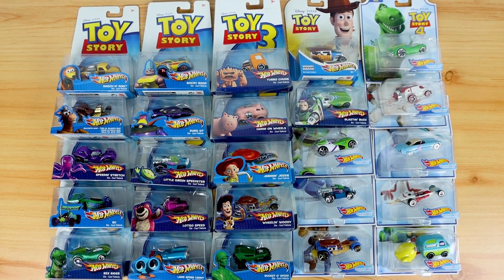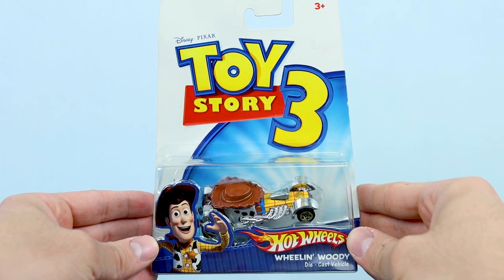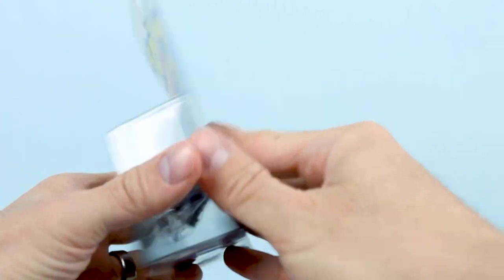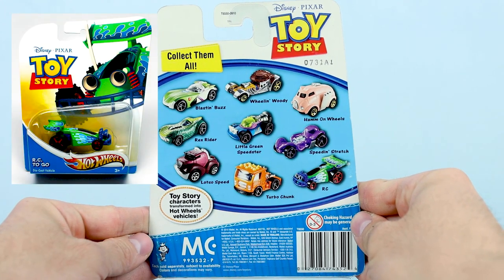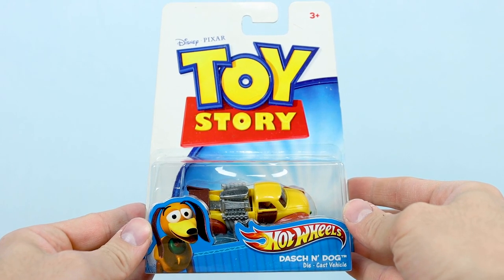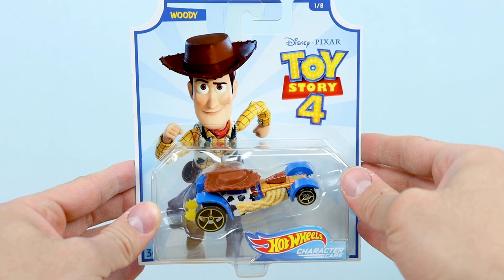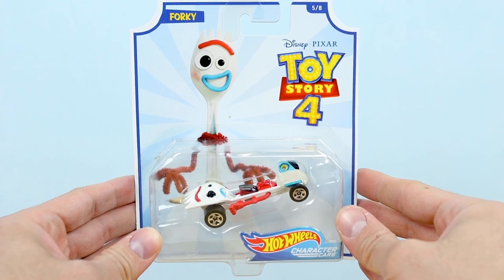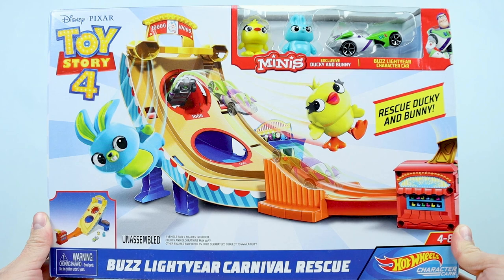Toy Story Hot Wheels Character Cars from Mattel— MY COMPLETE COLLECTION! All 25 Cars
In 2010, just as Toy Story 3 was hitting theaters, Mattel introduced us to Hot Wheels Toy Story Character Cars. There were 17 initial cars released in 2010/2011 and I collected them all. Then in 2019 with the release of Toy Story 4, Mattel came out with 8 new cars, expanding on the original 17. So here we have it, my complete collection of 25 Toy Story Hot Wheels Character Cars! Enjoy.